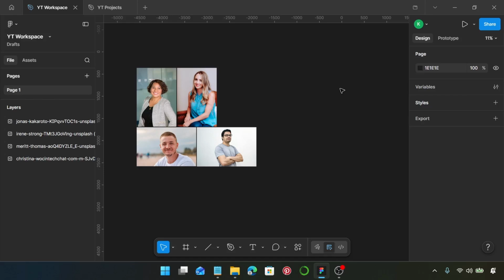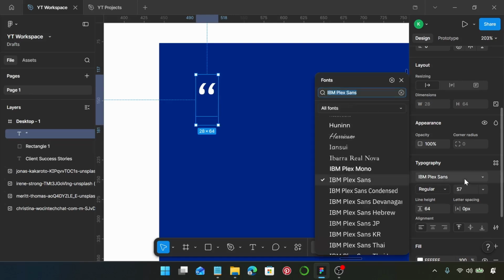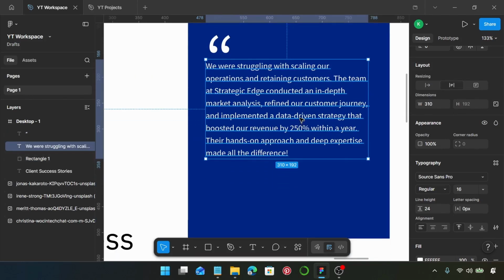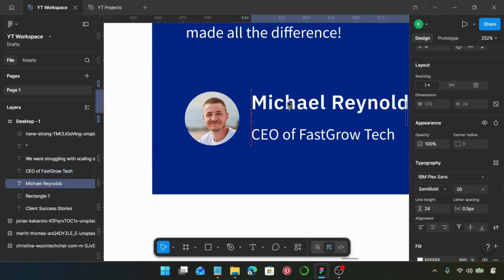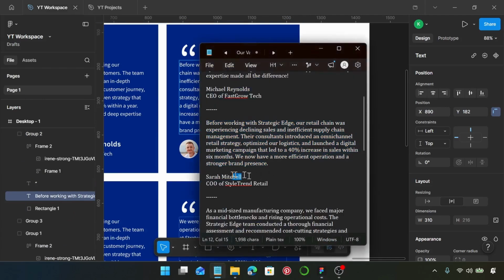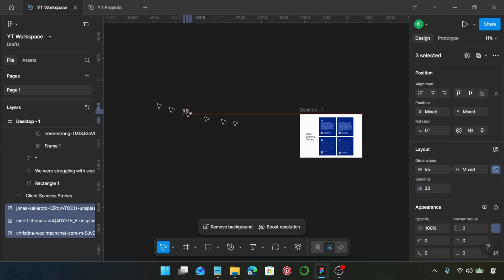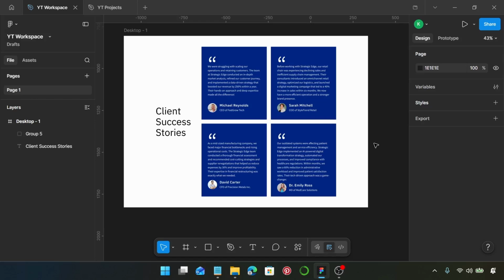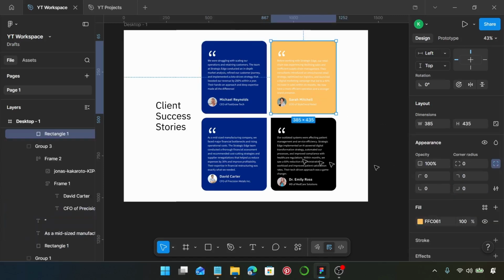Figma Cards UI Design No.7 - Client Testimonials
In this video, I create a cards UI design in Figma. For this video, I am going to create client testimonial cards.

Text used in this video:
Client Success Stories

We were struggling with scaling our operations and retaining customers. The team at Strategic Edge conducted an in-depth market analysis, refined our customer journey, and implemented a data-driven strategy that boosted our revenue by 250% within a year. Their hands-on approach and deep expertise made all the difference!

Michael Reynolds
CEO of FastGrow Tech

Before working with Strategic Edge, our retail chain was experiencing declining sales and inefficient supply chain management. Their consultants introduced an omnichannel retail strategy, optimized our logistics, and launched a digital marketing campaign that led to a 40% increase in sales within six months. We now have a more efficient operation and a stronger brand presence.

Sarah Mitchell
COO of StyleTrend Retail

As a mid-sized manufacturing company, we faced major financial bottlenecks and rising operational costs. The Strategic Edge team conducted a thorough financial assessment and recommended cost-cutting strategies and supplier renegotiations that helped us reduce expenses by 30% and improve profitability. Their expertise in financial restructuring was exactly what we needed.

David Carter
CFO of Precision Metals Inc.

Our outdated systems were affecting patient management and service efficiency. Strategic Edge implemented an AI-powered digital transformation strategy, automated our processes, and improved compliance with healthcare regulations. Within months, we saw a 60% reduction in administrative workload and improved patient satisfaction rates. Their tech-driven approach was a game-changer.

Dr. Emily Ross
MD of MedCare Solutions